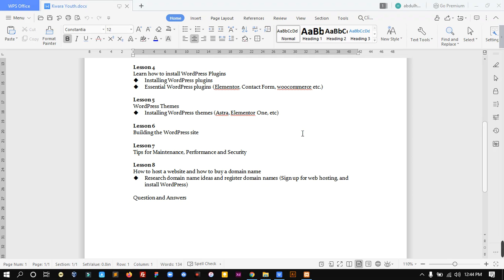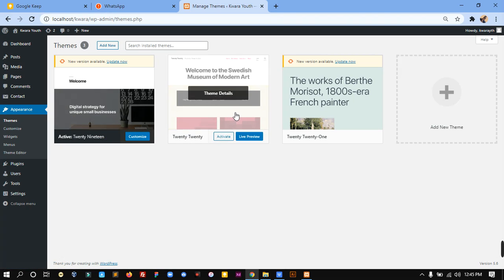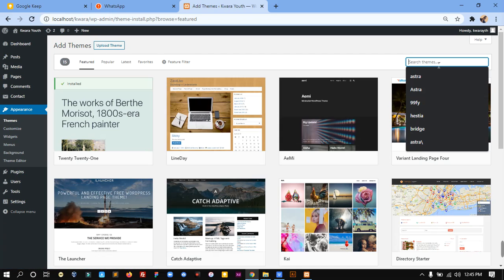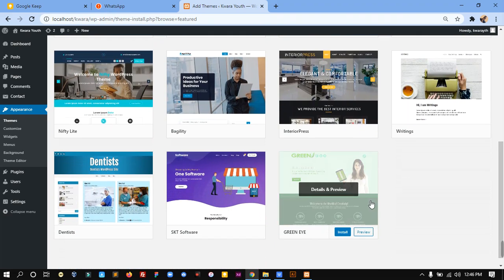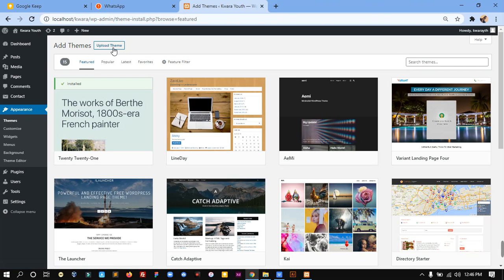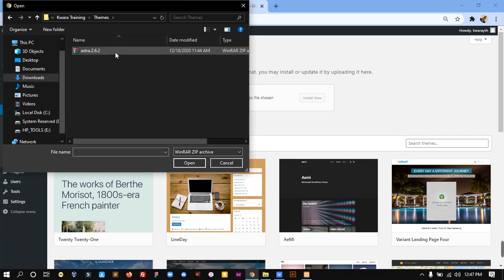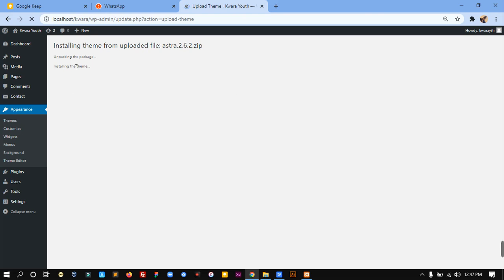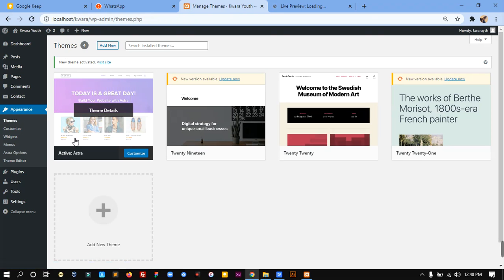Lesson 5 - How to Install WordPress themes (Astra, etc)